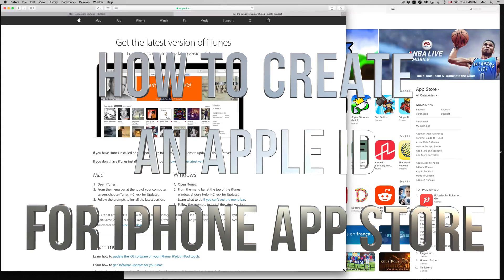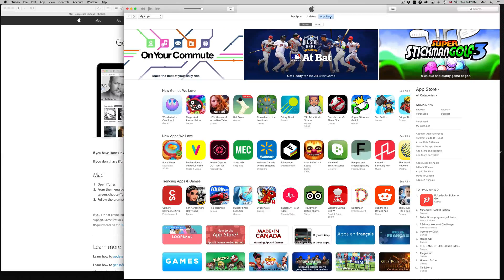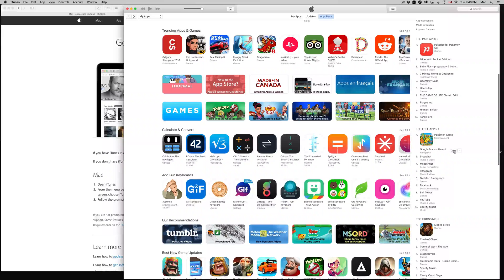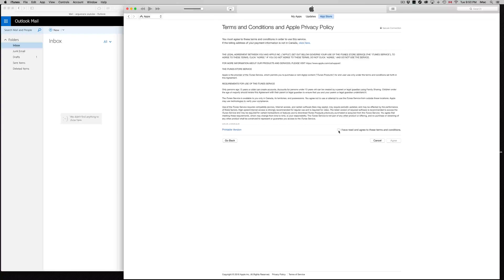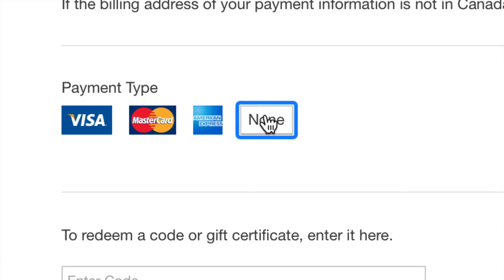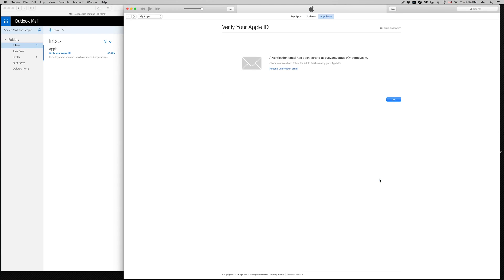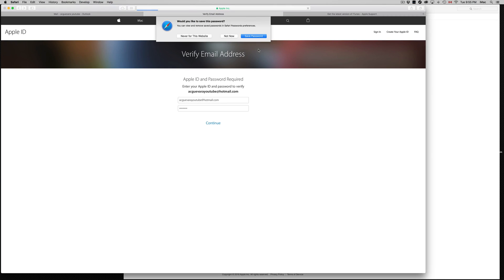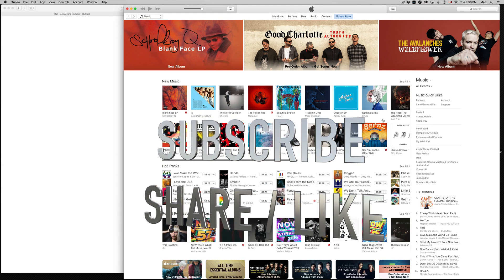How to Create an Apple ID for iPhone SE iPhone 6S iPhone 5S iPhone 5C iPhone 6 plus